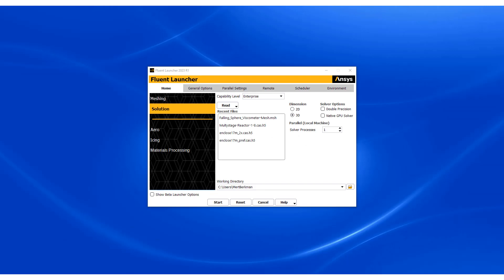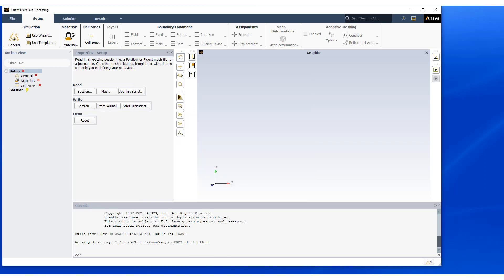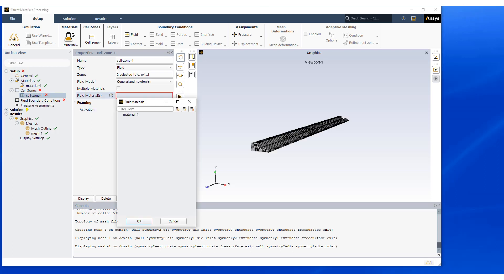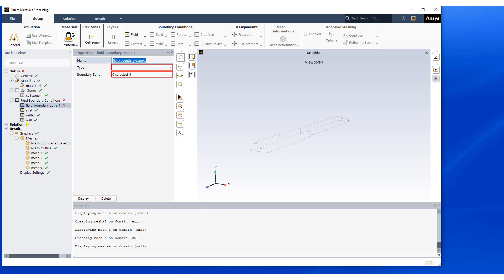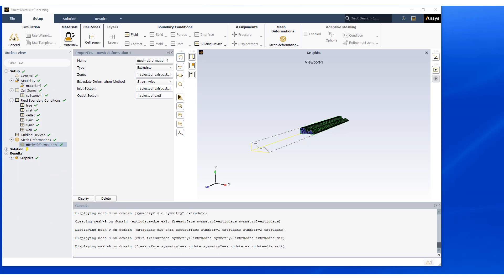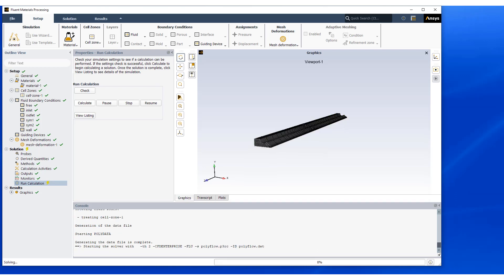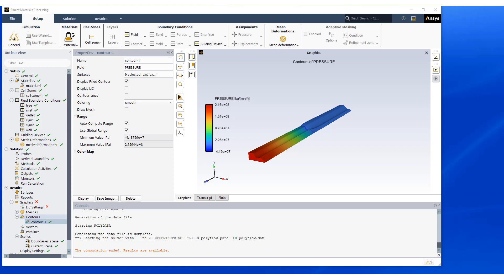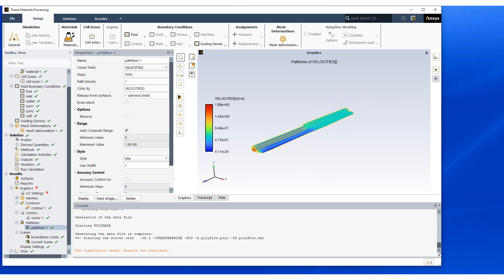Material Processing Workspace in Ansys Fluent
This video contains a step-by-step workflow to set up a direct extrusion model in Ansys Fluent. The model involves a high viscous material deforming during extrusion process. The analysis solver is Polyflow, so almost any analysis that Polyflow can perform can be performed via the workflow in Fluent. Materials Processing enables Polydata settings to be configured in the Fluent GUI.